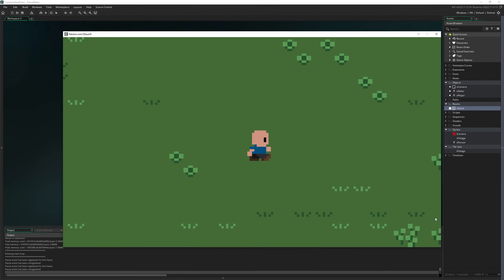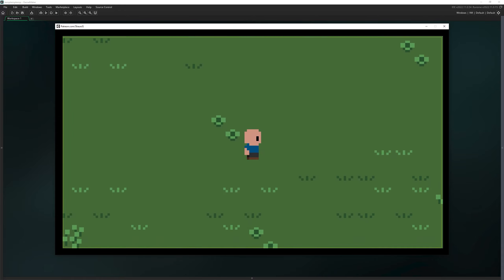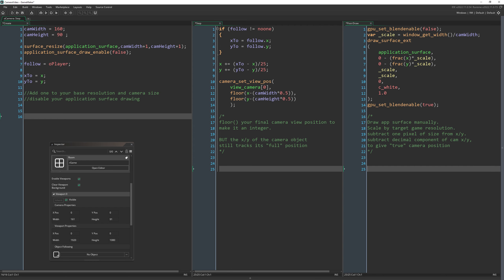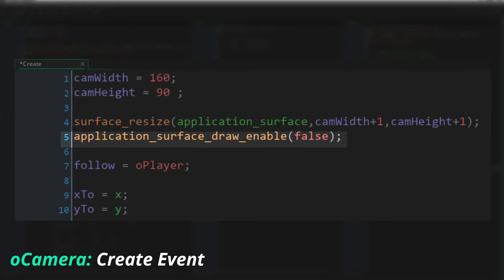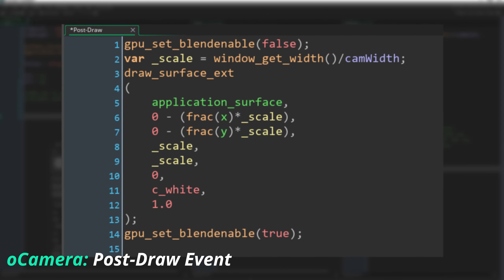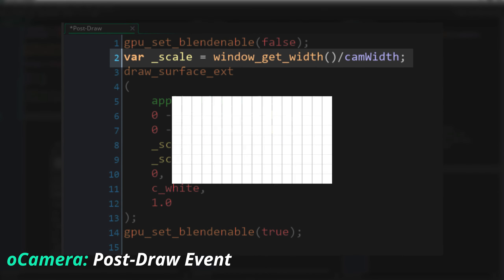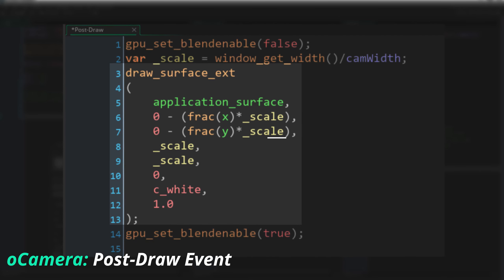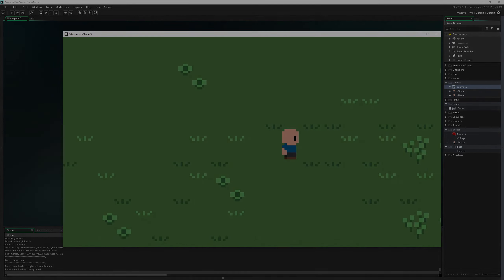How to SMOOTH your pixel art Camera in GameMaker (Tutorial)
Draw your camera with sub pixels to maximise the benefits of your screen resolution while keeping your low res pixel art game consistent and mixel free.

(Assets I used coming soon. Meanwhile, why not draw your own? :) )